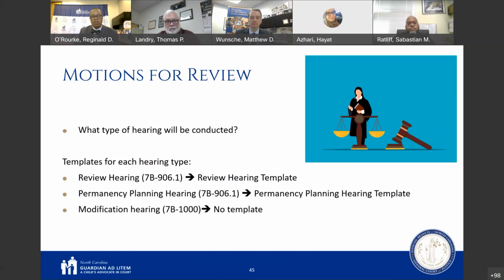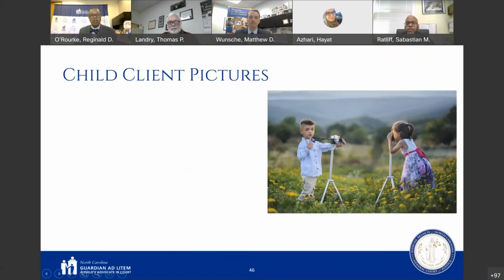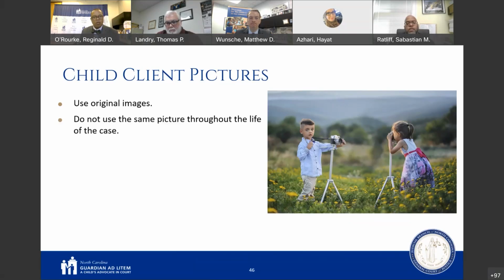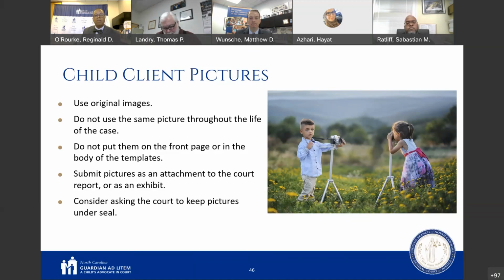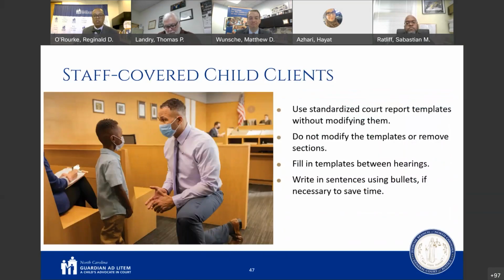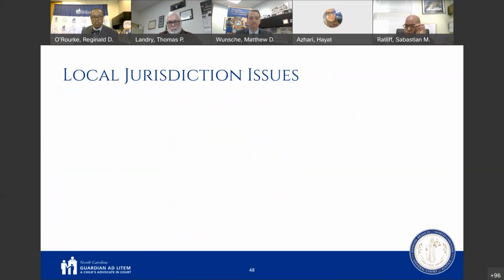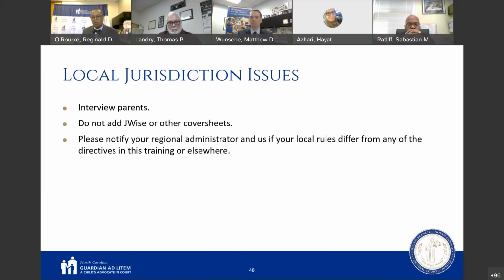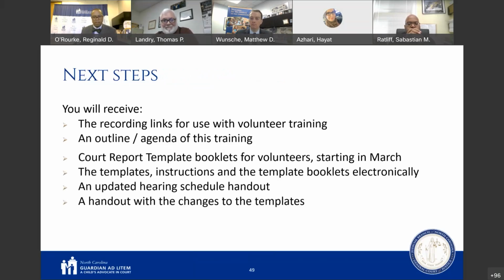Court Report Template Training 20220216 1653 4